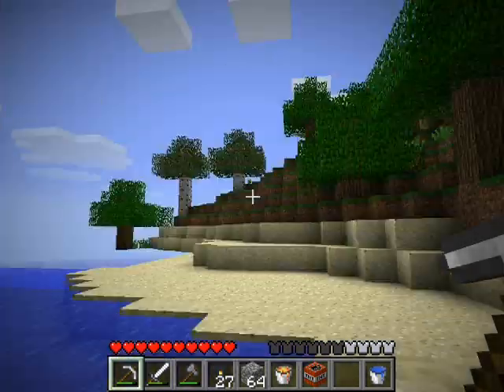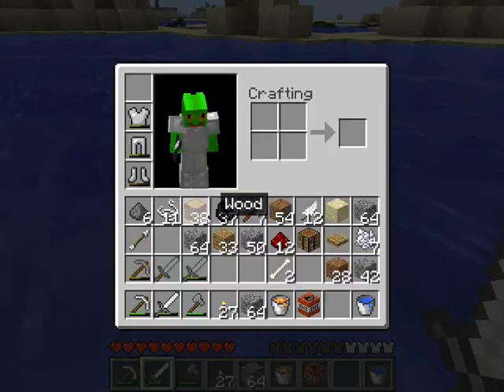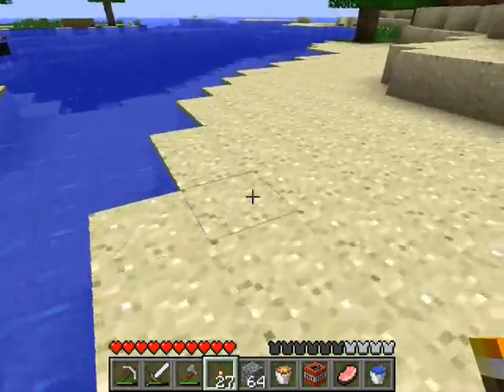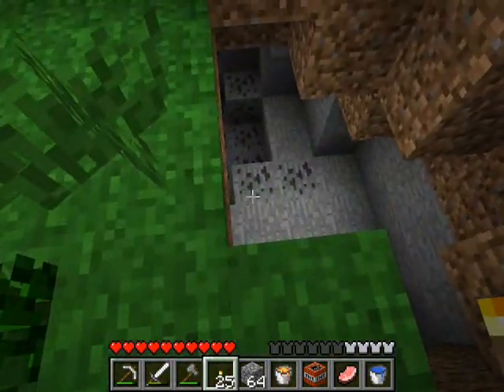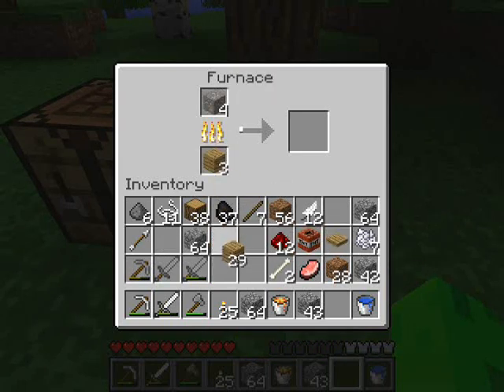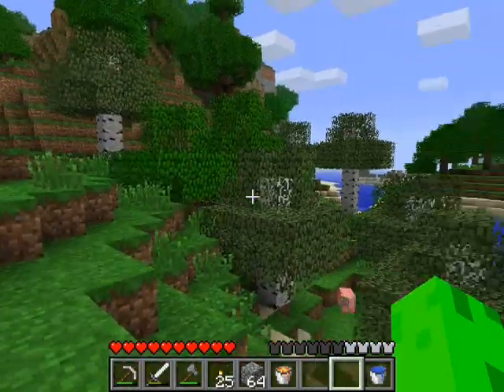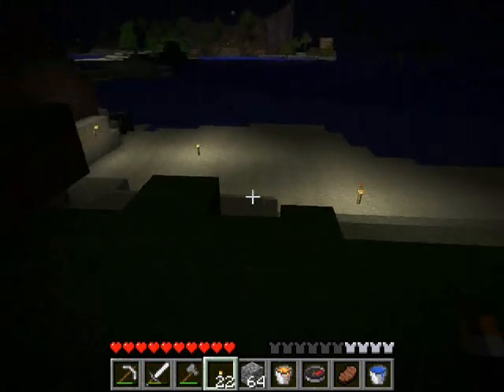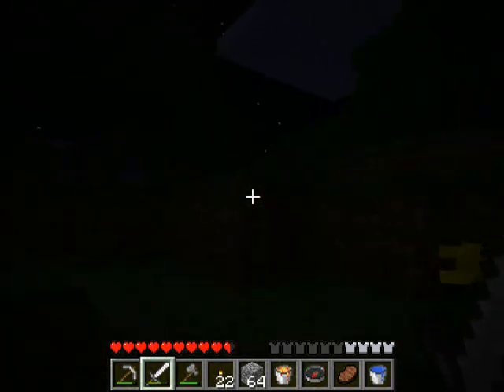Let's Play Minecraft S1 - Episode 12: Lost and Found